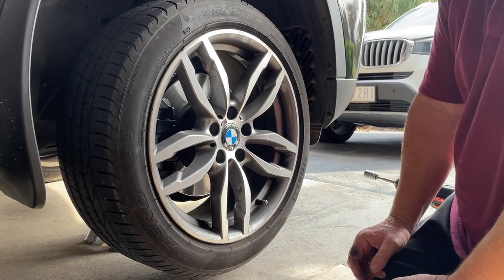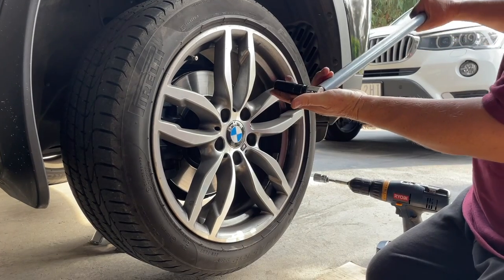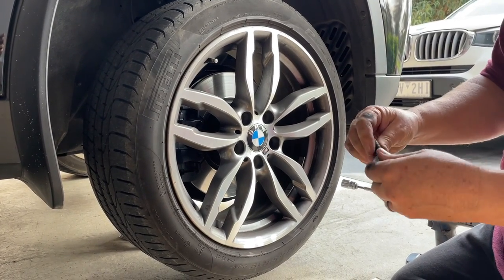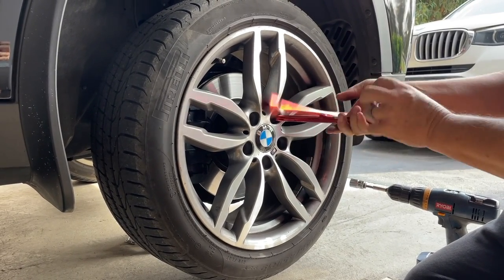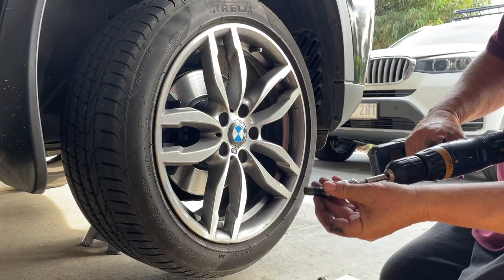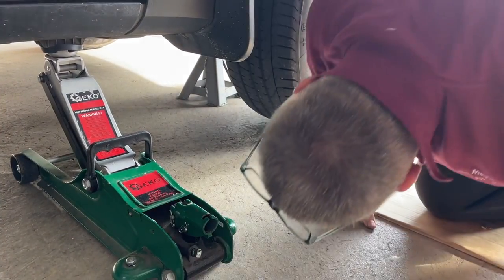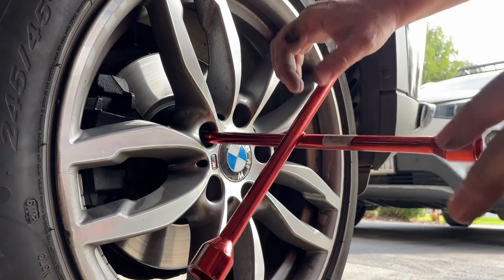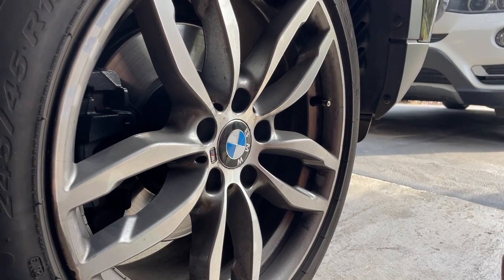How tight should you do up car wheel nuts? Yes they can be overdone and damaged.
I talk about how tight to tighten wheel nuts on a car. If you don't have a torque wrench how do you know how tight to go?
I have even seen a tyre shop put wheels on with a rattle gun (probably much too tight) and then finish by getting a Torque wrench to click. But if the bolt is already too tight the wrench will just click and it doesn't give any indication of the actual torque already on the bolt. The bolt or nut needs to be actually tightened with the Torque Wrench.
The Internet says "It is normally between 110 N⋅m and 120 N⋅m. Torque on wheel nuts or studs.
If you change the rims on your car, you will find the new torque values in the rim certificate"

X cross Wheel Spanner
Good Discount 2t Low Car Jack
Quality Liftmaster 3t low jack
Vehicle ramps
Good Torque wrench
BMW Lock Nut Key Set
Replacement Locknut set
Wheel Nut extraction Set
Torx screwdrivers
Bigger Torx set w #45
Rachet Combination Spanners
Quality Combination spanners
RYOBI Drill Kit
Great repair kit with extras to remove screw or nail
Basic tire repair kit
Digital repair Kit
12v Compressor-Air pump
Kit w compressor & Light
Great Quality socket set
Socket breaker Bar for super tight Nuts
Jack Stands
Cordless Impact driver RYOBI
Cordless impact driver cheap